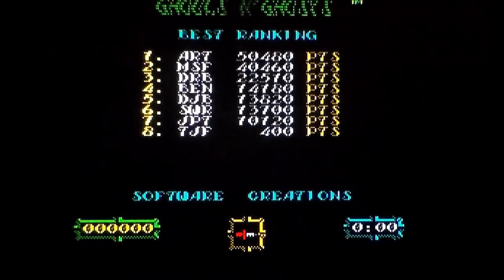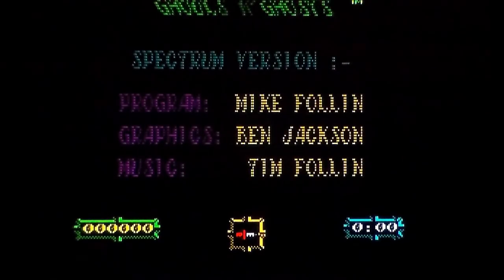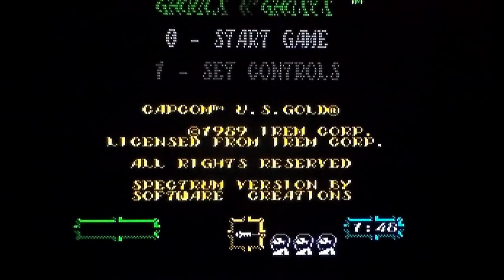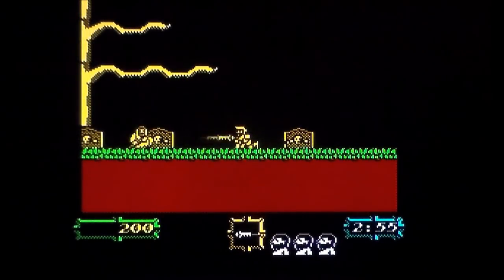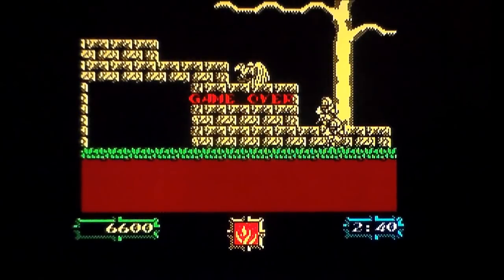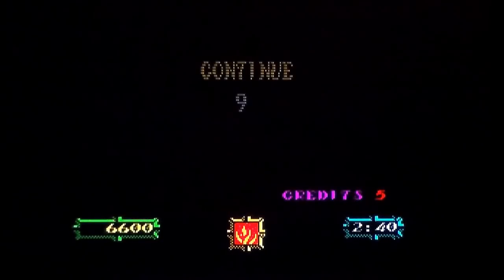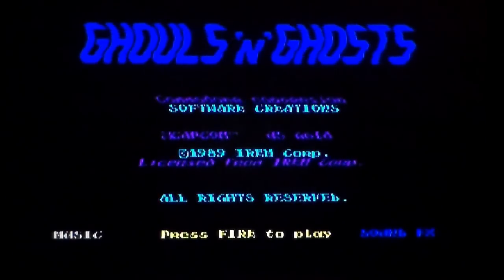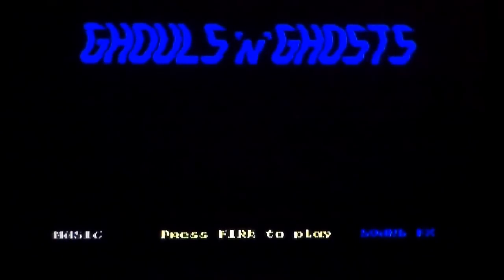Ghouls 'n Ghosts - ZX Spectrum Vs Commodore 64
In this comparison video I take a look at Ghouls 'n Ghosts on the ZX Spectrum and the Commodore 64.